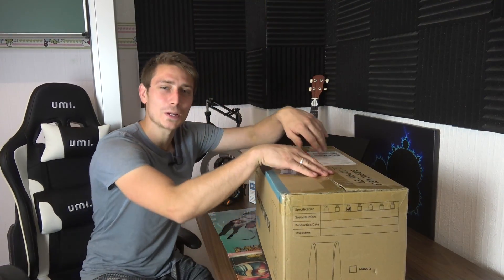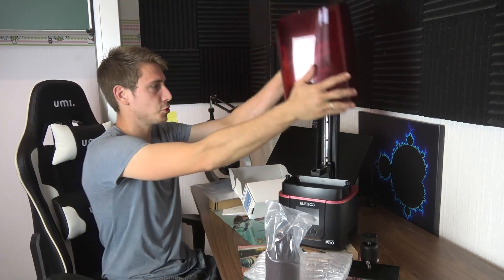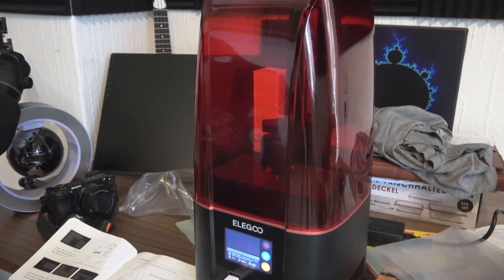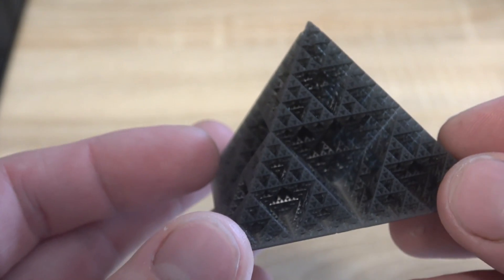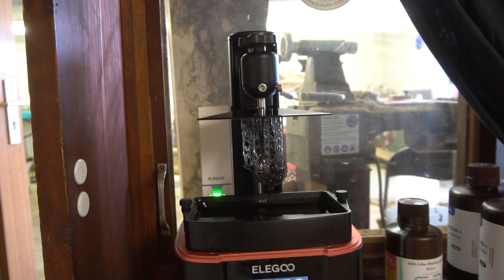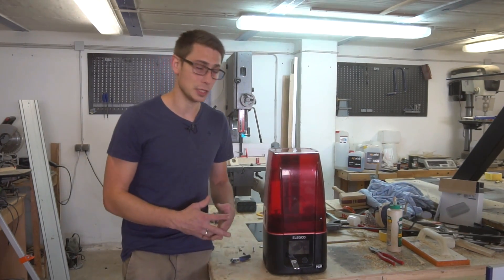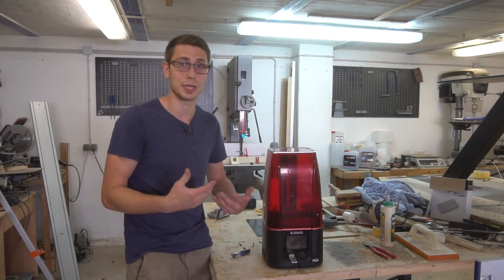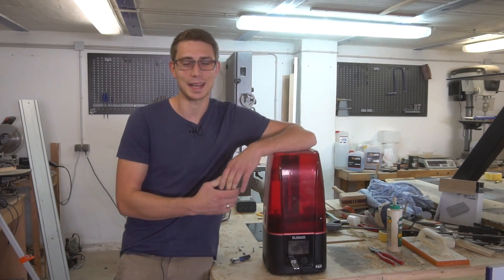Can a 3D Printer be Useful in a Woodshop? [ Elegoo Mars 3 Pro ]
Get yourself one of deez units! =D

Can a resin 3D printer be of any use in a woodworking shop? How does the Mars 3 Pro perform in General? Let's find out! :) Enjoy! =D

0:00 Intro
0:28 Unboxing and Assembly
3:00 Initial Setup
3:42 First Print
4:26 Scaffolding Test (Infinity Cube)
5:13 Test of Detail & First fail (Sierpinski Pyramid)
6:05 Extreme Test of Fine Printing (Articulated dragon)
8:06 Final Verdict
9:29 3D Printer Uses in Woodworking